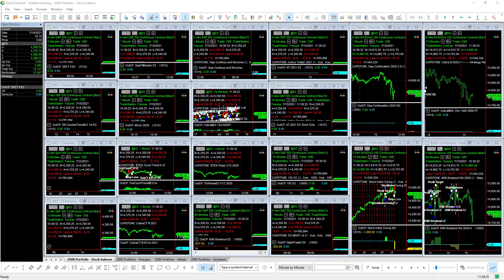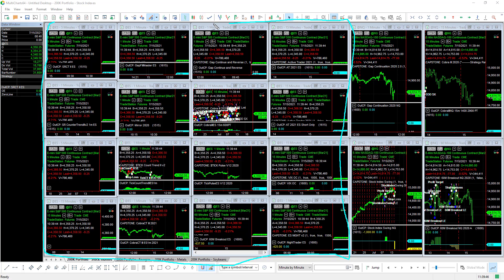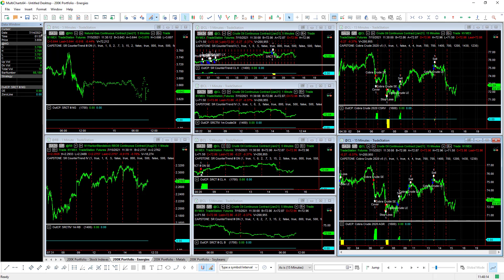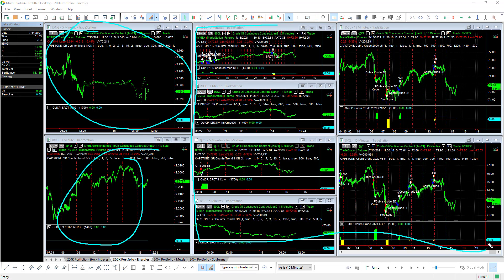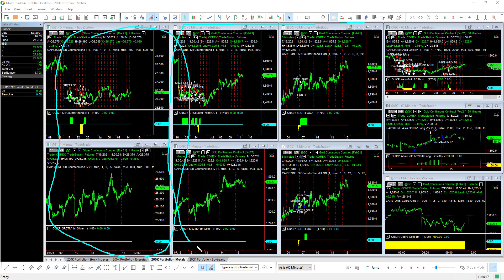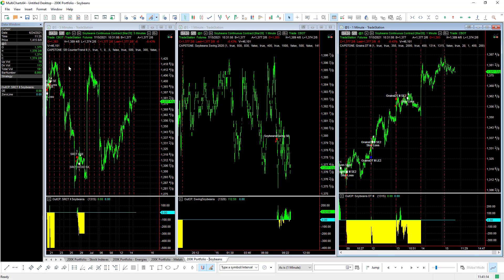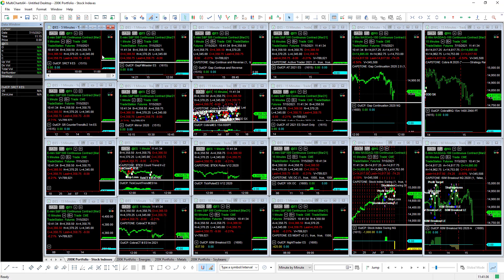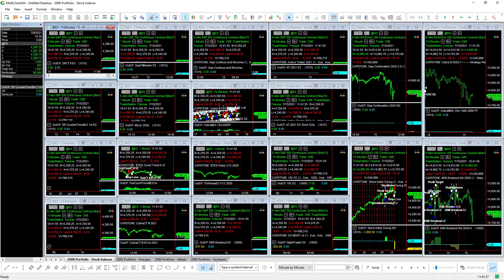Multicharts, 40 Strategy Setup for the 200K Futures Trading Portfolio